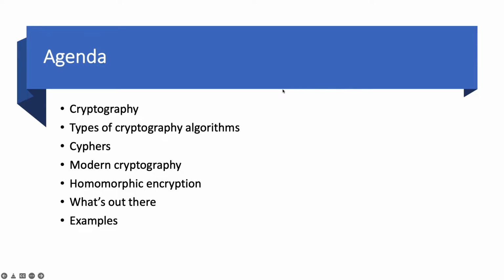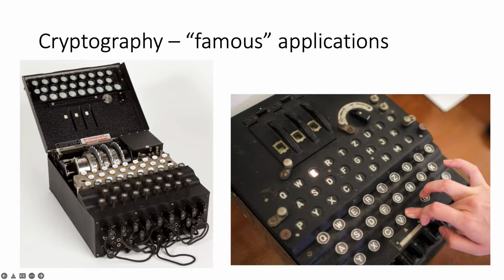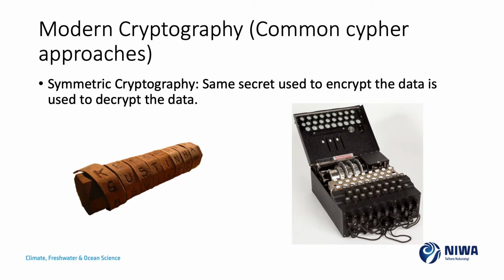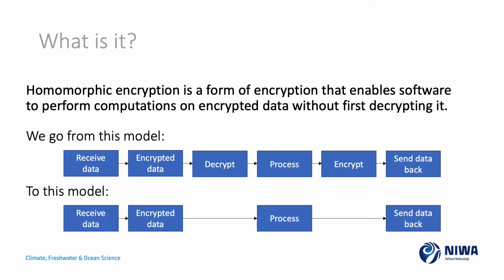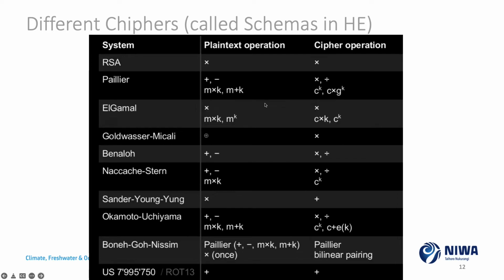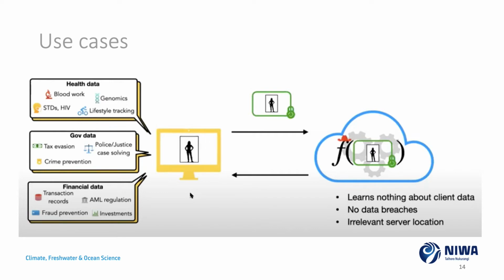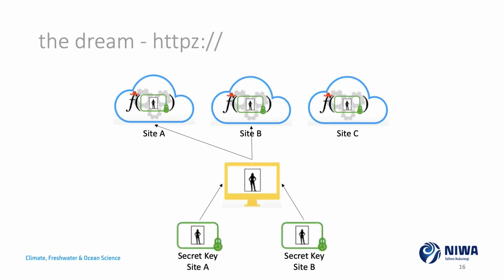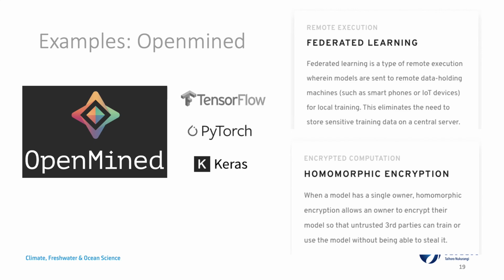Scratching the surface of Homomorphic encryption - Paulo Almeida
Presentation I gave to Xero Tech Talks earlier this year